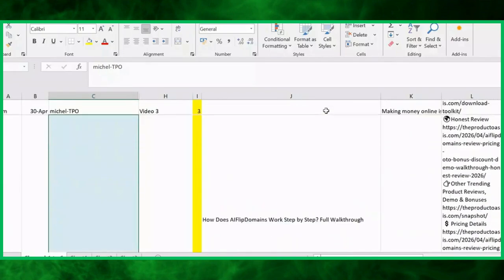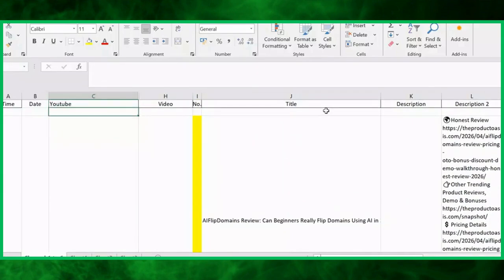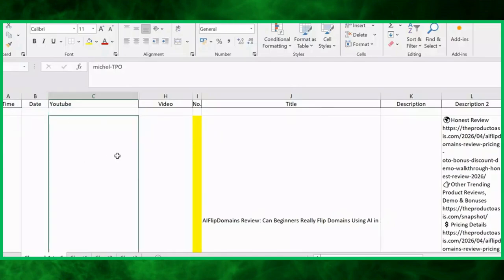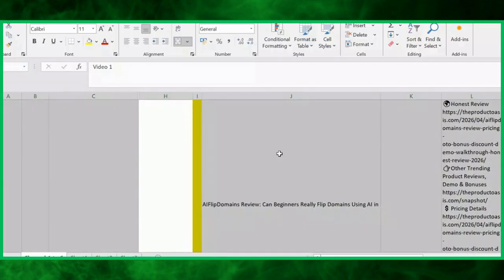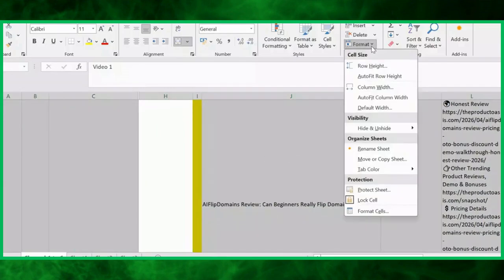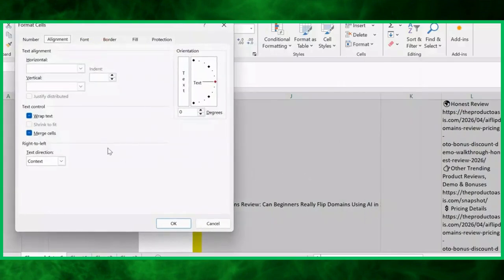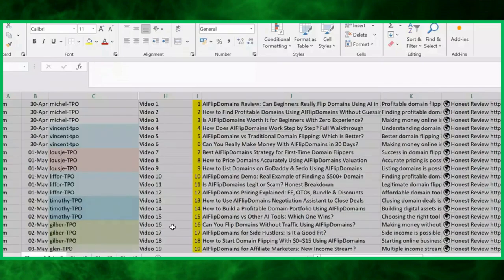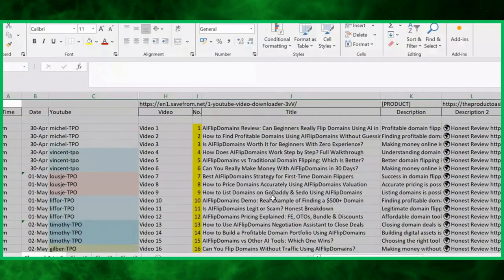How to Restore Excel File to Original Formatting (Fix Broken Excel Layout Fast!)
In this video, I show you how to restore an Excel file to its original formatting when things get messy or broken.

If your Excel sheet has lost its structure, formatting, or layout due to copying, importing, or accidental changes — this step-by-step guide will help you fix it quickly and get everything back to normal.

🔧 What You’ll Learn:
How to fix broken Excel formatting
How to restore original layout in Excel
Common reasons Excel formatting gets messed up
Quick methods to clean and reset your sheet
Tips to avoid formatting issues in the future
💡 Common Problems Solved:
Misaligned columns and rows
Lost formatting after copy/paste
Text and numbers not displaying correctly
Imported data ruining layout
Broken tables and styles

Fixing Excel formatting properly helps you:

Save time and avoid rework
Keep your data clean and readable
Maintain professional reports and sheets

🚀 FREE AI & Work Automation Toolkit (Worth $997)
If you’re getting started with AI for Microsoft excel, this will help you move faster with the right tools.

how to restore excel formatting, fix excel formatting issues, excel formatting problem solution, how to reset excel sheet formatting, excel layout messed up fix, excel tutorial for beginners, how to clean excel formatting, fix excel file layout, excel formatting tips, excel troubleshooting guide